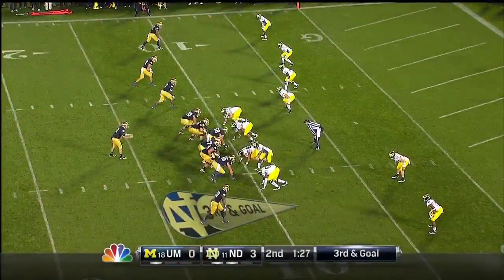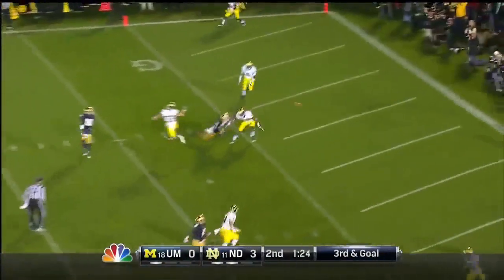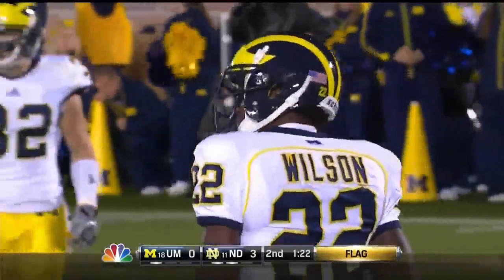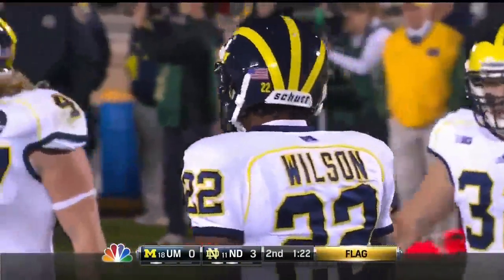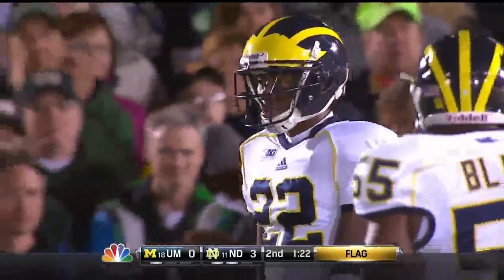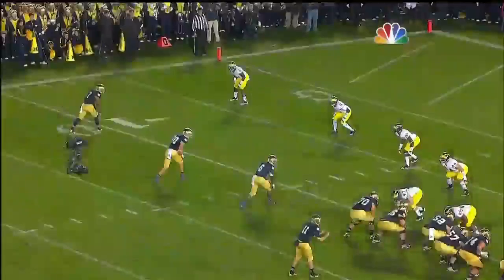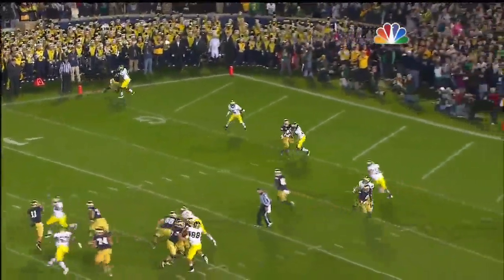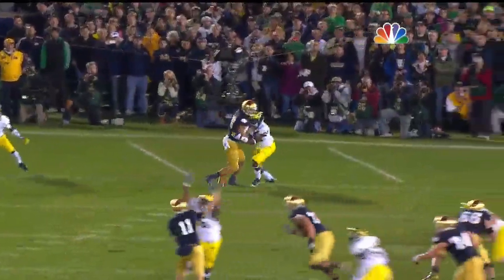Prospect Playbook - Tyler Eifert route running 1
Here, Notre Dame TE Tyler Eifert works against freshman Michigan defender Jarrod Wilson. Eifert holds the route late, and Wilson is forced to either allow Eifert a relatively easy TD route or take the penalty. He wisely chooses the latter.